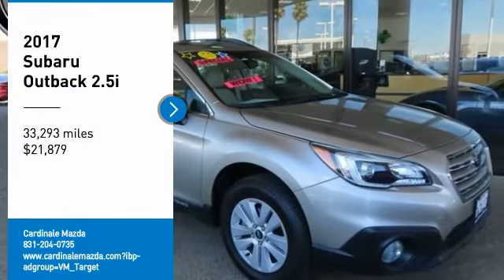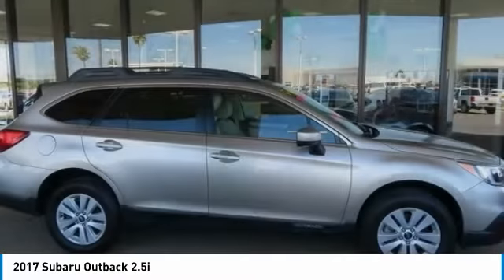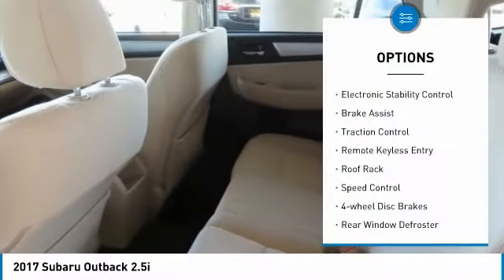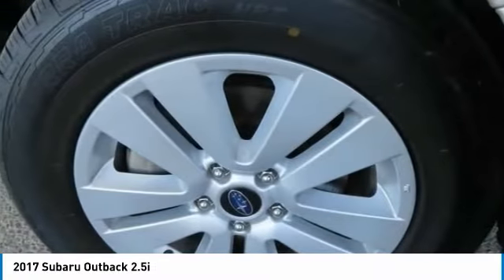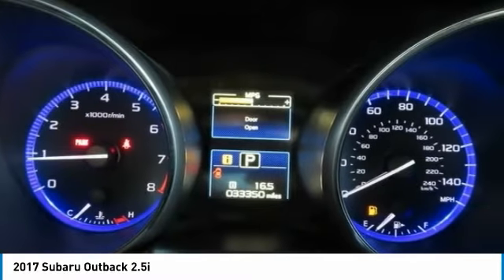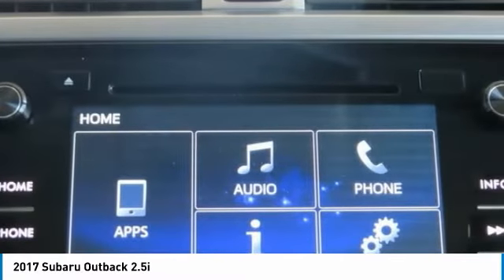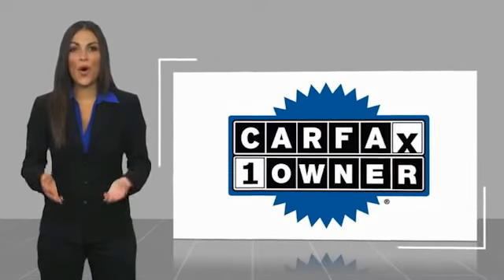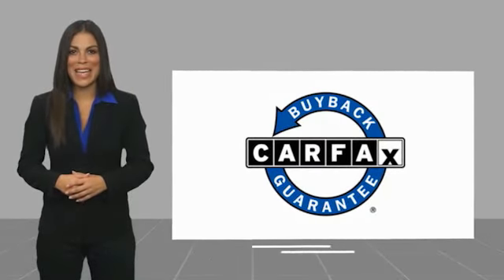2017 Subaru Outback 2.5i FOR SALE in Salinas, CA P14073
Cardinale Mazda
500 Auto Center Circle

Want us to come to you? No problem! In case we missed a picture or a detail you would like to see of this 2017 Outback, we are happy to send you A PERSONAL VIDEO walking around the vehicle focusing on the closest details that are important to you. We can send it directly to you via text or email. We look forward to hearing from you!  Priced below KBB Fair Purchase Price! Exterior Parking Camera Rear, MP3 decoder, Overhead console, Rear seat center armrest, Roof rack, Smartphone Integration, Spoiler, Steering-Wheel Paddle-Shift Control Switches. CARFAX One-Owner. Clean CARFAX.  25/32 City/Highway MPG Awards:     2017 IIHS Top Safety Pick      2017 KBB.com 10 Most Comfortable Cars Under  30,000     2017 KBB.com 12 Best Family Cars     2017 KBB.com 10 Best All-Wheel-Drive Vehicles Under  25,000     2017 KBB.com 10 Most Awarded Brands     2017 KBB.com Brand Image Awards     2017 KBB.com 5-Year Cost to Own Awards  We develop outstanding relationships where everyone wins! If you are in the market for a new or pre-owned vehicle, do yourself a favor and stop by our dealership in Salinas to see what we can do to help with your needs. Serving the local Salinas, Seaside, Carmel, Pacific Grove, Gilroy, Hollister, Marina, Monterey and Central Coast areas.  Vehicle price and availability are subject to change without notice.